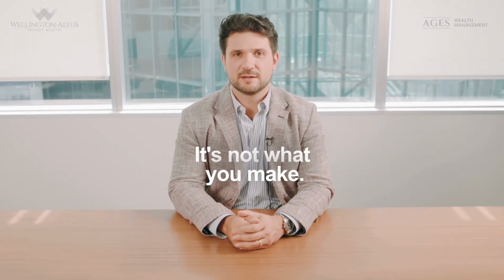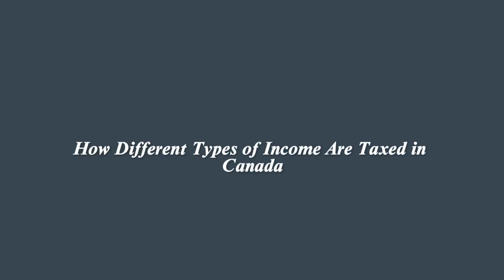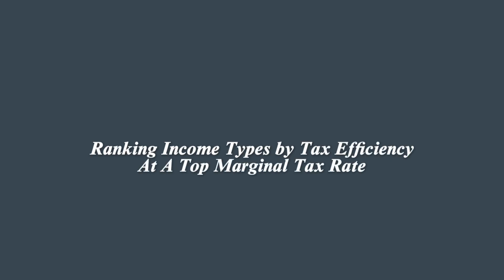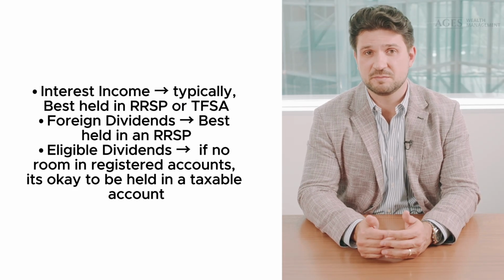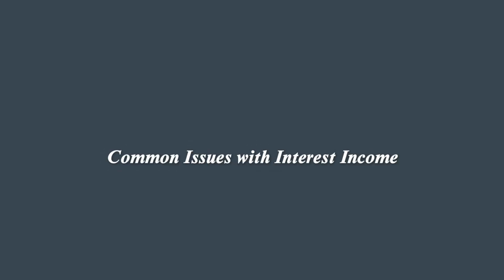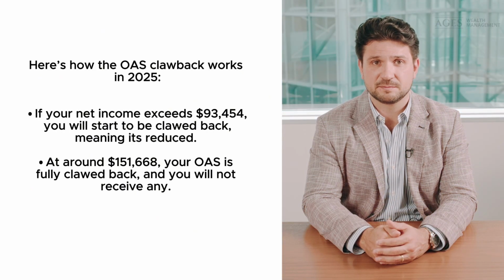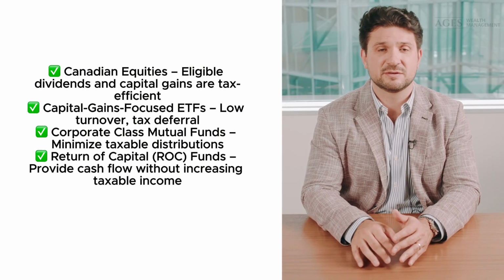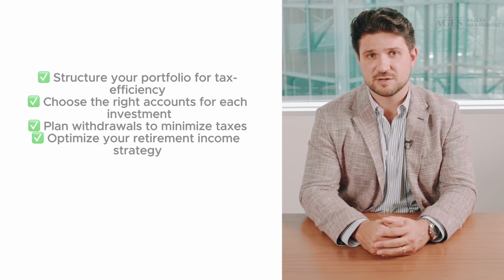How Investments are Taxed in Canada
Maximizing your after-tax returns isn’t just about picking the right investments—it’s about understanding how different types of income are taxed, how retirement income is structured, and where you hold your assets. In this video, we rank income types from most to least tax-efficient: capital gains and eligible dividends are taxed at lower rates, while interest and employment income are fully taxable. This matters even more in retirement, when income from RRSPs, RRIFs, pensions, and investments is often taxed at your full marginal rate.
We also dive into asset location—placing the right investments in the right accounts. Interest-generating assets are best held in registered accounts like RRSPs or TFSAs to avoid tax drag, while capital gains and Canadian dividends can be more efficient in taxable accounts. By aligning your income sources, retirement strategy, and asset location, you can significantly improve your long-term tax efficiency and keep more of your wealth.

Follow Us for More Financial Insights!

The information has been drawn from sources believed to be reliable. Graphs, charts and other numbers are used for illustrative purposes only and do not reflect future values or future performance of any investment. The information does not provide financial, legal, tax or investment advice. Particular investment, tax, or trading strategies should be evaluated relative to each individual’s objectives and risk tolerance. This does not constitute a recommendation or solicitation to buy or sell securities of any kind. Market conditions may change which may impact the information contained in this document.  Wellington-Altus Private Wealth Inc. (WAPW) does not guarantee the accuracy or completeness of the information contained herein, nor does WAPW assume any liability for any loss that may result from the reliance by any person upon any such information or opinions. Before acting on any of the above, please contact your financial advisor.